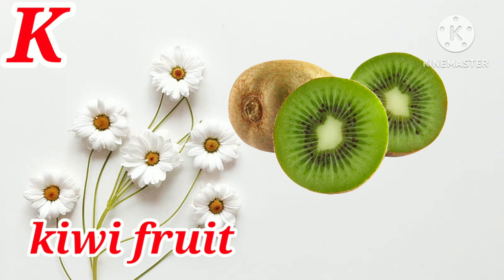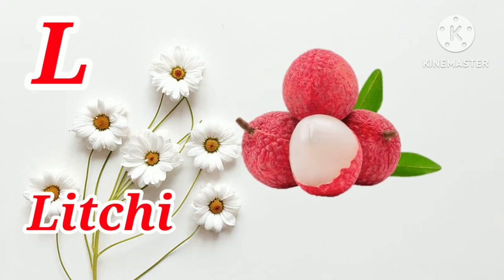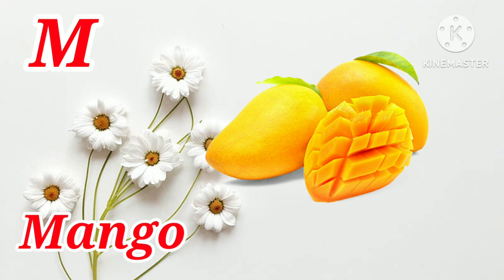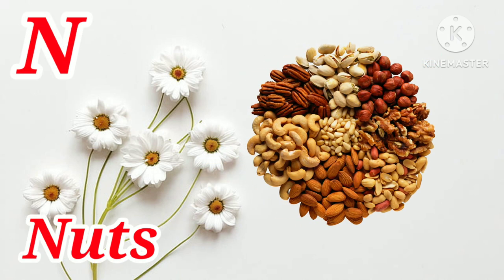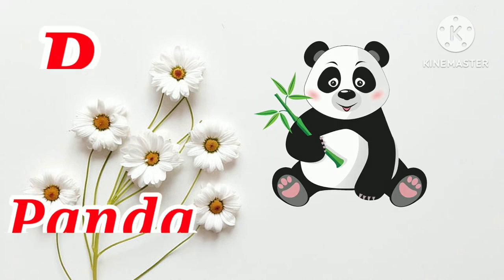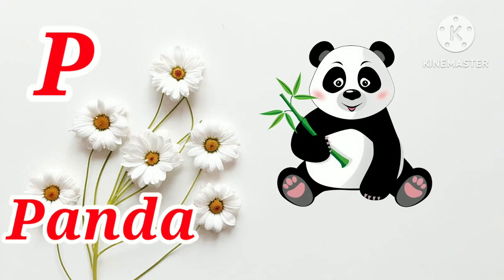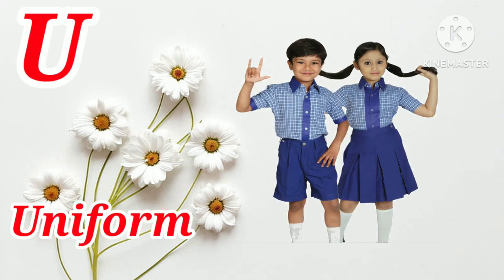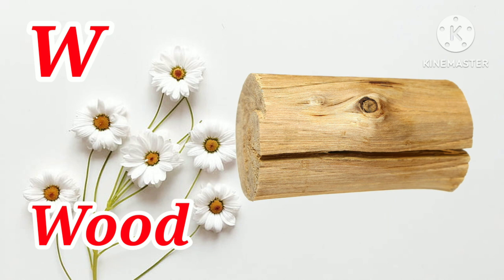Phonics Song withTWO WordsA For AppleABC,Alphabet Songs with Sounds,a for apple b for ball c for cat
english alphabet writing practice
english alphabet reasoning
english alphabet test reasoning in
hindi
english alphabet reasoning bstc
2023
english alphabet phonics sounds
abcd
abcd
abcd song
a for apple b for bal c for cat
dog
abcd rhymes
abcd abcd
abcd cartoon
abcd 2 songs
abcdefu
abcd abcd abcd
phonics song
phonics sounds of alphabets
phonics sound
phonic sounds a to
Abcd song
 अ से अनार क से कबूतर .
Alphabet
for apple
abcdefg
English alphabet
abcd cartoon
a for apple bi for boy
alphabet songs
a for apple a for ant
nursery
abcd rhymes
abcd alphabet
a for apple b for ball
abcd
a for apple wala
abcdefg
abcd varnamala
a se anar in hindi
kse kabutar
abcd varnamala
english varnamala
english alphabet
A for apple
kids alphabet
alphabet for kids
abc song
a for apple b for ball c for
alphabet song
alphabet train song
train animation abcd
apple apple
train jcb toy cartoon
toy plane video
crane, tractor, bus,
train, car, kinetic sand
kids
abcd abcd
Phonics Song with
TWO Words
with Sounds
alphabet toy wala
alphabet toy shape